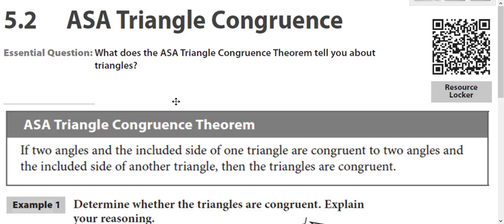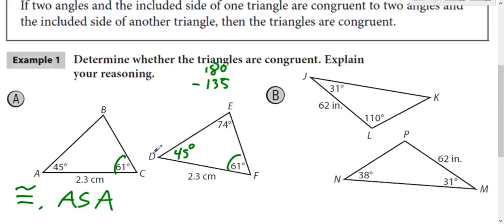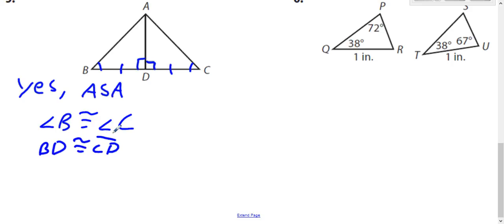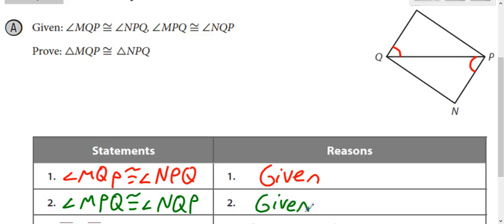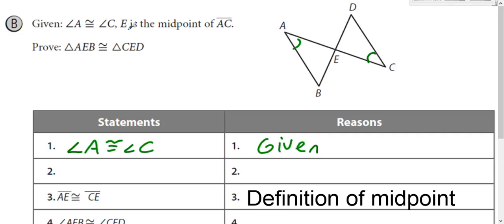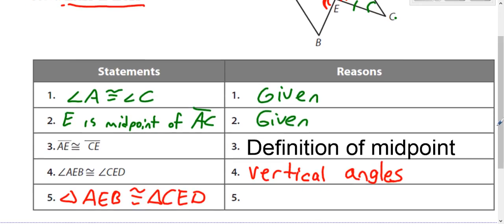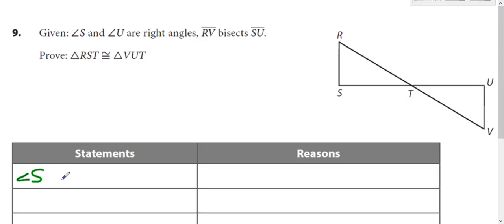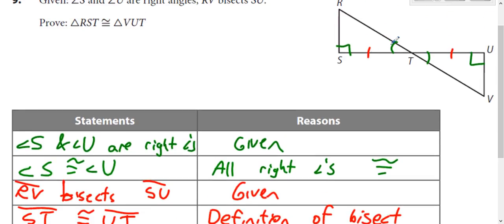Geometry - 5.2 notes